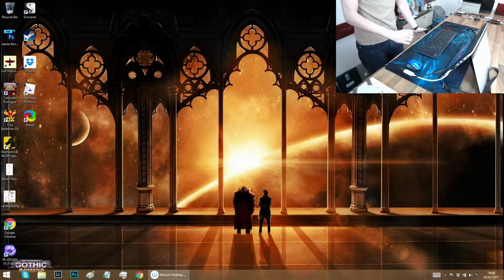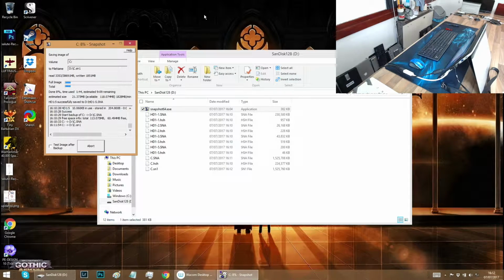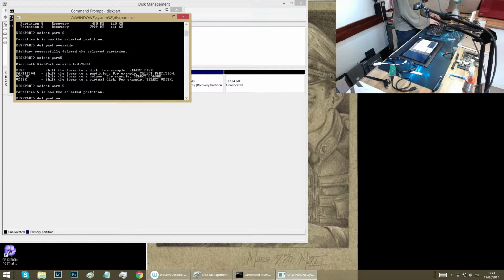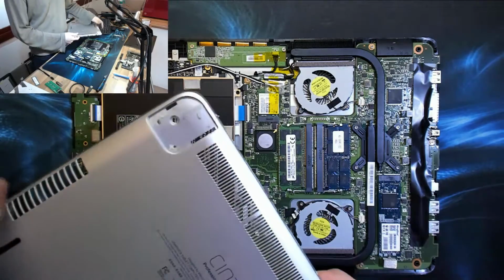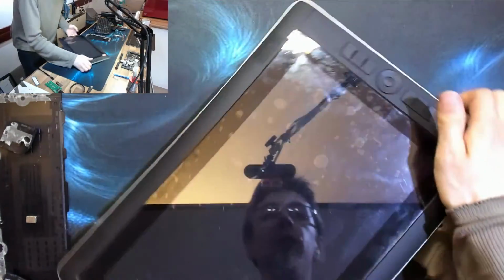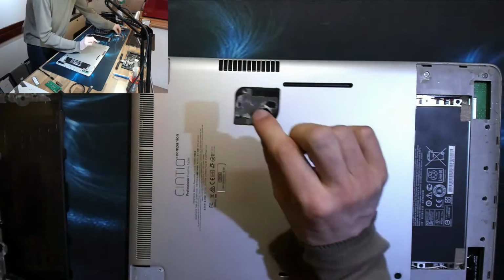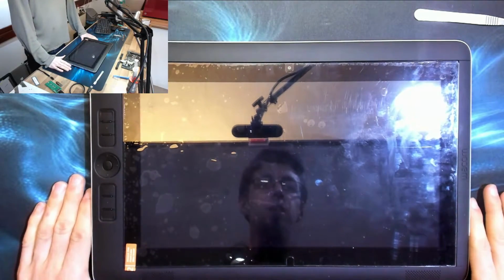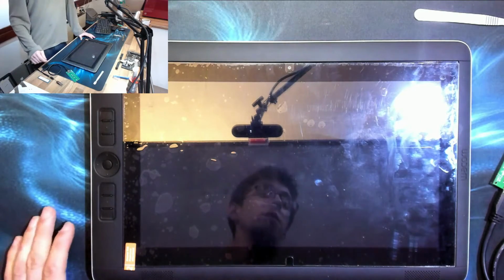LFC#113 - Upgrade RAM / Storage on Cintiq Companion 2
We had a Contiq Companion 2 come in with requests to boost the memory and SSD size. We normally don't do 'mobile devices' but it turns out the Cintiq is basically a laptop without a keyboard, so we gave it a go!